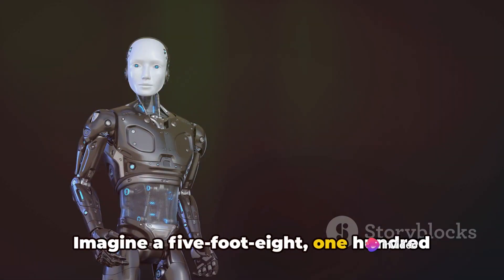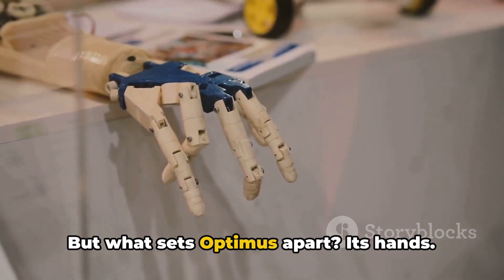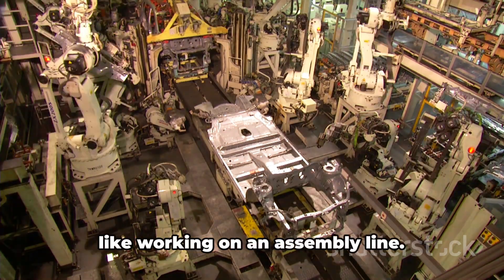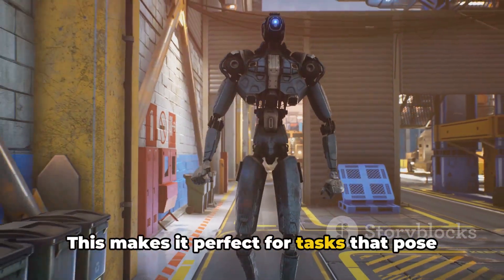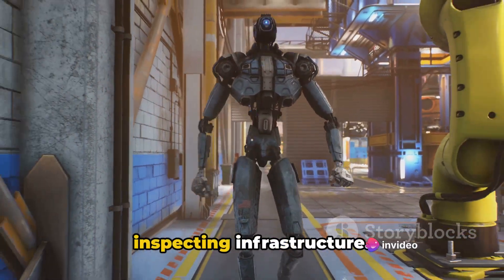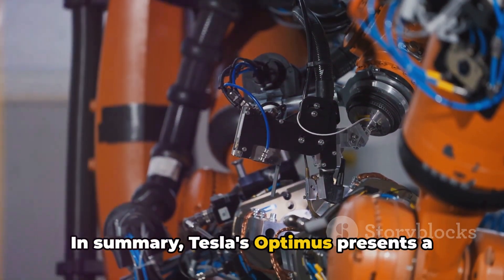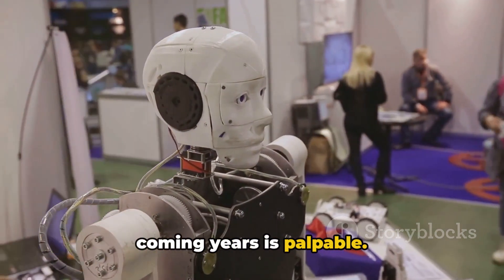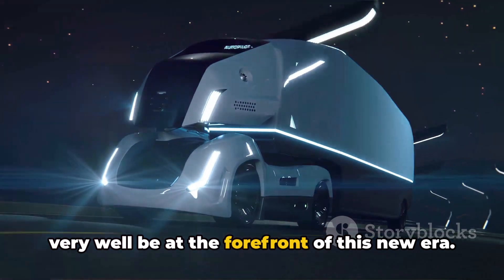Tesla Optimus: The Robot That Could Change Everything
Today, we're taking a deep dive into Tesla's Optimus robot, also known as the Tesla Bot. This is a humanoid robot that's still under development, but it has the potential to revolutionize the way we live and work.

So, what exactly is Optimus? It's a 5'8", 125-pound robot that's designed to be bipedal and walk like a human. It's powered by a 2.3kWh battery pack and has 42 degrees of freedom, which means it has a lot of range of motion.

One of the most impressive things about Optimus is its hands. They're five-fingered and incredibly dexterous, capable of picking up objects as delicate as a needle and as heavy as a toolbox. This makes Optimus perfect for a variety of tasks, from doing the dishes to working on an assembly line.

But Optimus is more than just a handy helper. It's also equipped with Tesla's Autopilot technology, which means it can navigate its surroundings and avoid obstacles. This makes it ideal for tasks that are dangerous or repetitive for humans, such as working in hazardous environments or inspecting infrastructure.

Of course, there are still some challenges that need to be overcome before Optimus becomes a reality. One of the biggest concerns is safety. We need to make sure that these robots are safe to be around humans, and that they can't be hacked or misused.

Another challenge is cost. Optimus is still in the early stages of development, and it's likely to be very expensive when it first comes to market. However, as the technology matures, the price is expected to come down.

Overall, I'm incredibly excited about the potential of Tesla's Optimus robot. I think it has the power to change the world in a number of ways, and I can't wait to see how it develops in the coming years.

What do you guys think about the Tesla Bot?